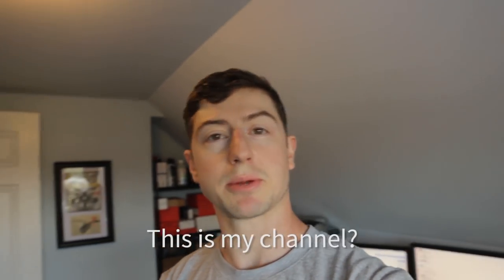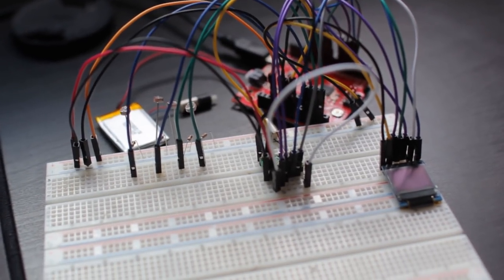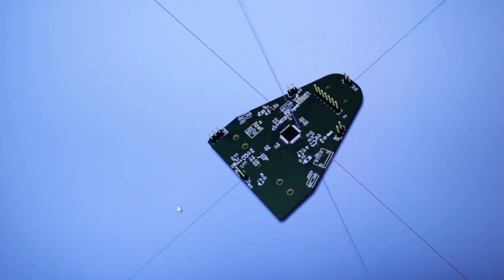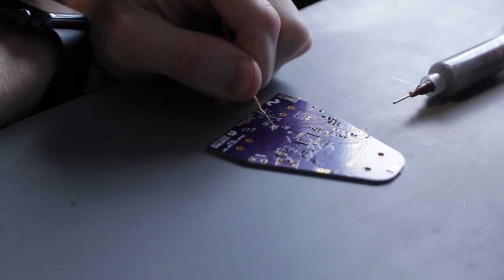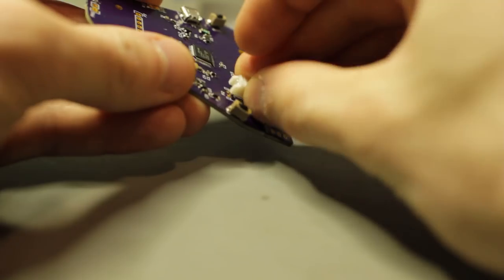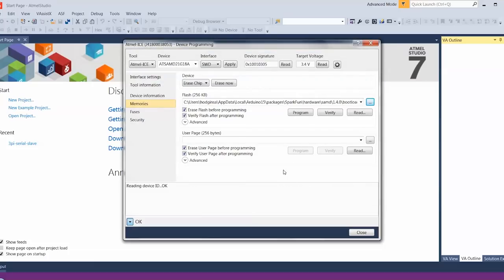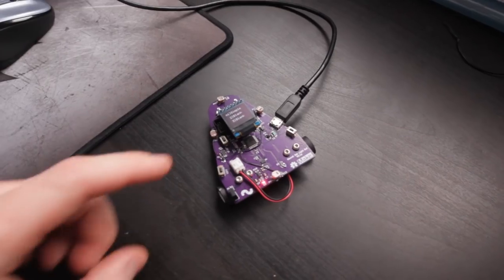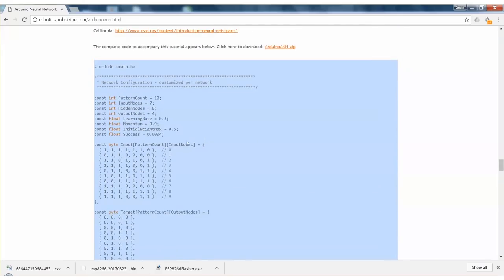Build Your Own Arduino Neural Network Robot - Complete How-To!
I posted this series to the Make channel 2 years ago. Here I compiled the 3 parts together and posted them here. If you have already seen it there, feel free to skip! Timestamps below to skip between parts.

Skip ahead
Part 1: Prototype and Design - 00:30
Part 2: Soldering and Assembly - 08:33
Part 3: Arduino Firmware and Neural Networks - 22:55

Camera: Canon T2i
Camera 2: Canon S120
Lens 1: Sigma 30mm Art F1.4
Lens 2: Rokinon 14mm F2.8
Mic 1: Rode Videomic Pro
Mic 2: Rode SmartLav+